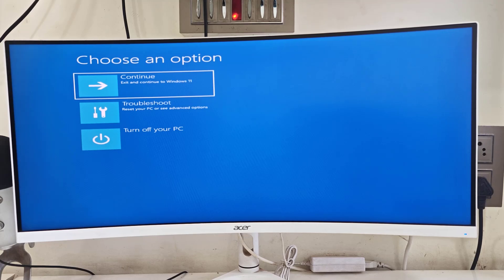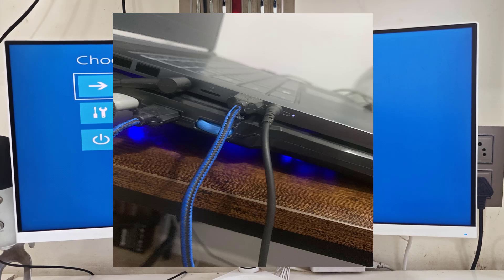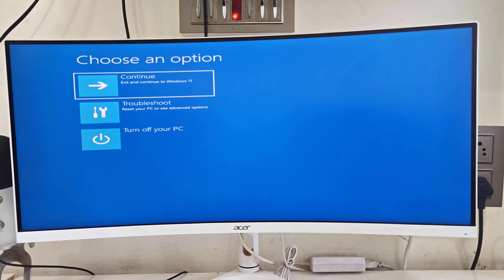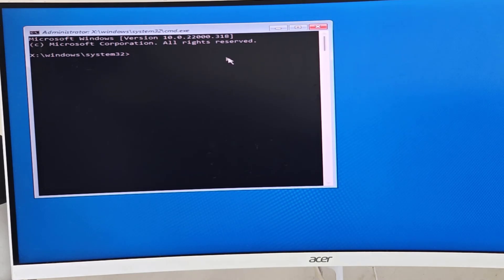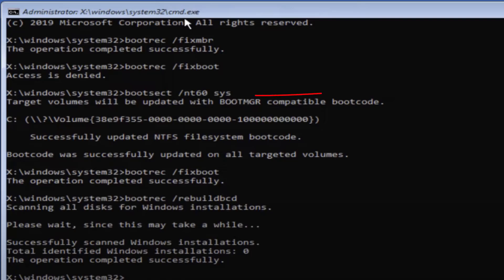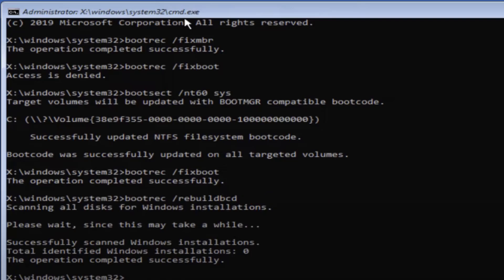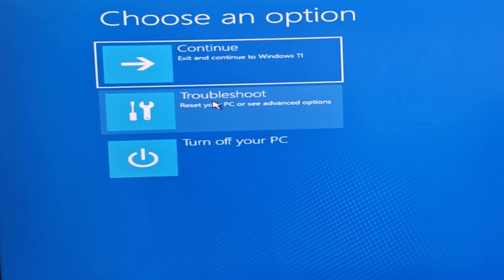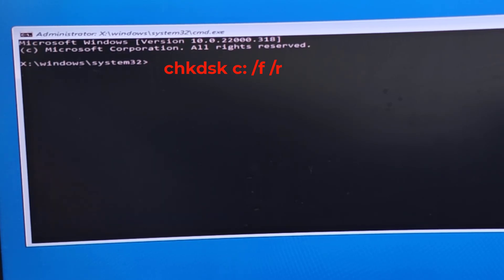How to Fix “Your PC Needs to be Repaired” Blue Screen Error in Windows 11/10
Fix “Your PC needs to be repaired” Blue Screen Error in your pc or laptop, the boot configuration data for your pc is missing or contains error

How to Fix “Your PC needs to be repaired” Blue Screen Error in Windows 11/10, fix blue screen in windows pc 2024, fix error code: 0xc000000f in windows pc, fix windows booting error, fix uefi issue 2024, fix the boot configuration data for your pc is missing or contains error, fix all blue screen error in windows 11, fix your pc need to be repaired blue screen error in laptop, fix laptop not turning on, how to repair windows 11 without bootable pen drive, fix pc repair issue,